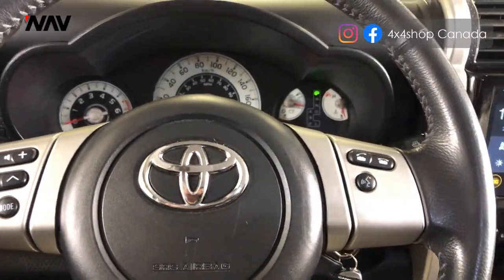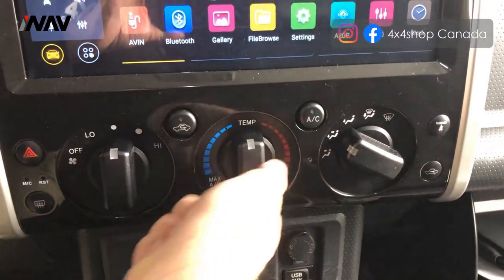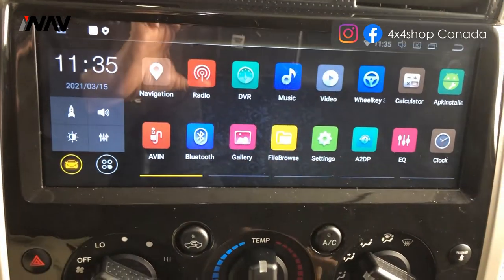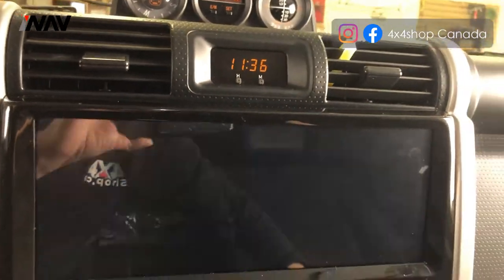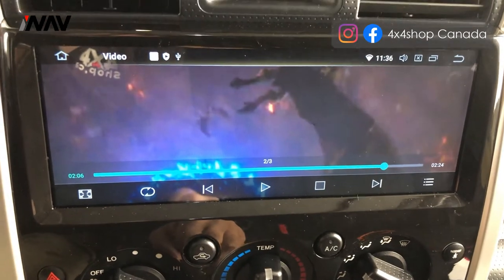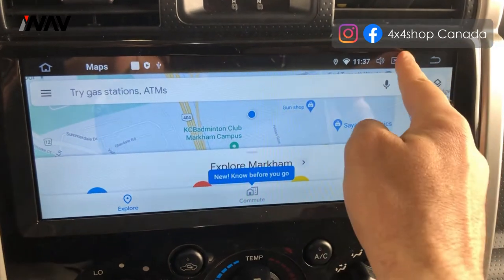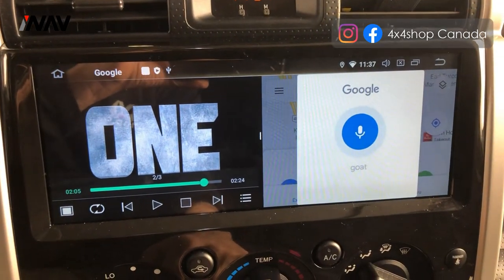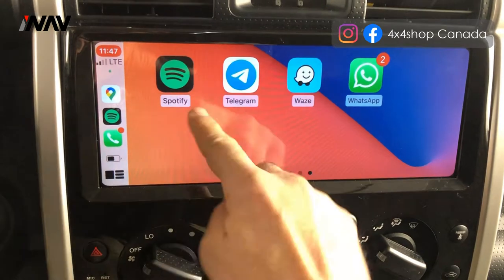4x4 SHOP CANADA INAV 12.3" ANDROID MULTIMEDIA SCREEN FOR Toyota FJ Cruiser Android Unit Review